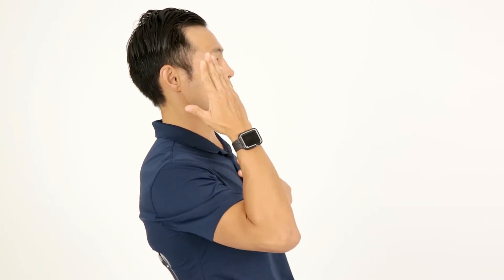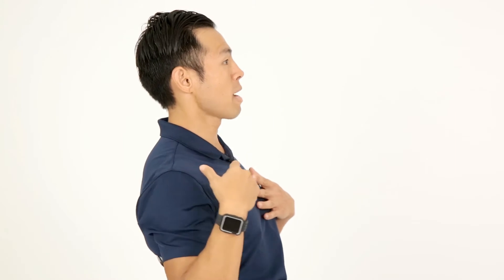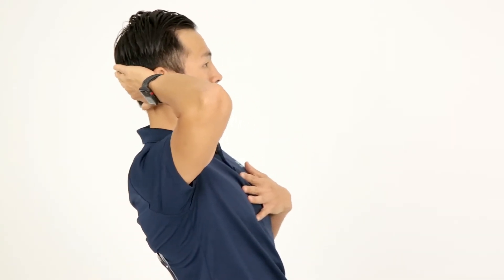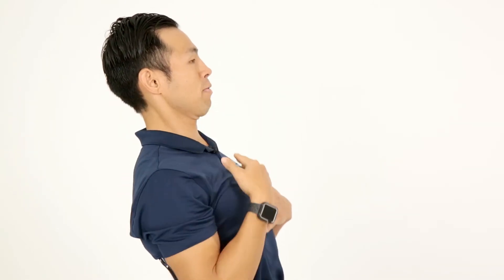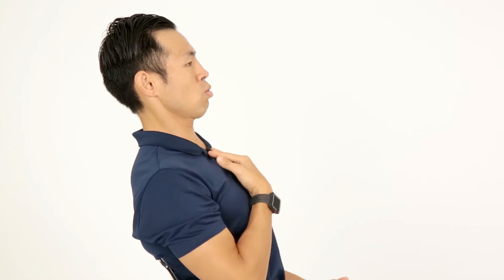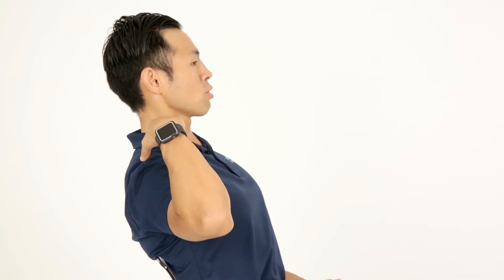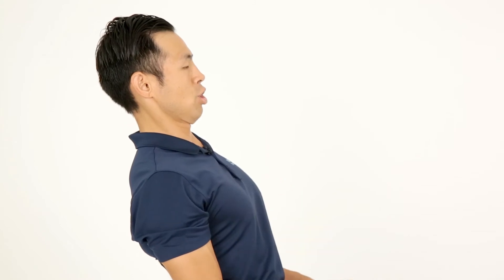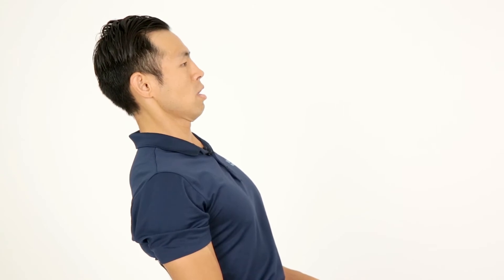Chin Tucks for Upper Back & Neck Pain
Try performing Chin Tucks to correct forward head posture & alleviate upper back and neck pain. This is one of the best neck stretches to combat some of the negative side effects of poor sitting posture.

Dr. David Lee, physical therapist, shows us how to perform this stretch to stretch & strengthen the muscles in the neck. Follow these steps to perform this stretch on your own:

Step 1:
Sit down in a chair, making sure that the upper back is properly supported.

Step 2:
Move the head back so that it is in alignment with the shoulders.

Step 3:
Gently tuck the chin down toward the chest as if to give yourself a double chin. You should feel the stretch in the back of your head & upper back.

Step 4:
Hold this position for 2 - 3 seconds before relaxing. Repeat 10 - 20  times throughout the day to combat slouching & upper back pain.